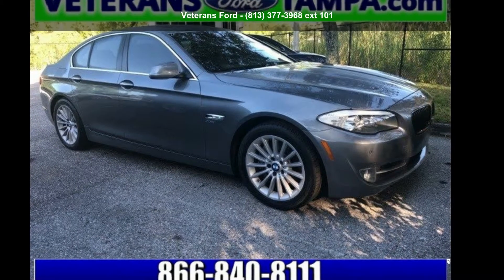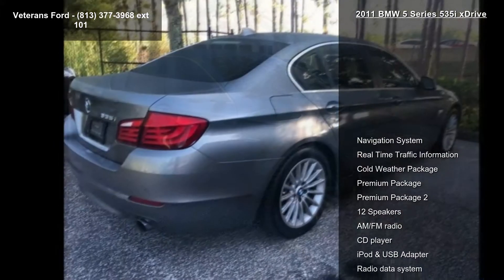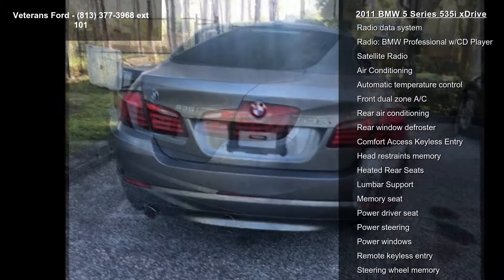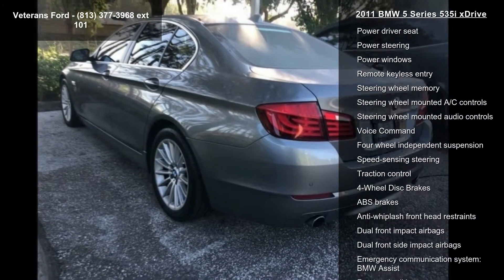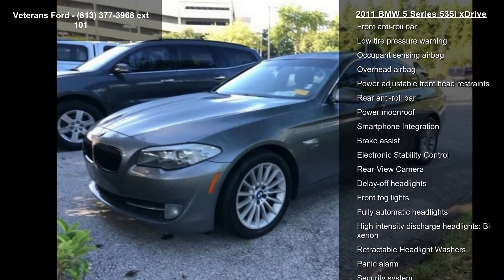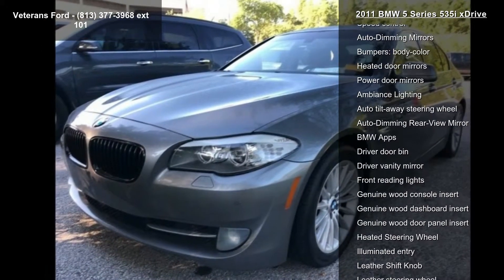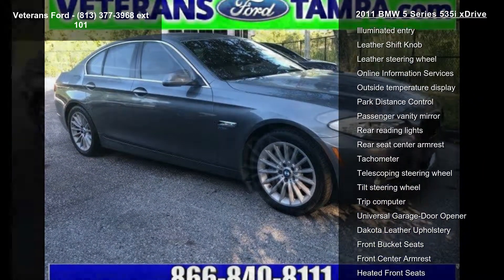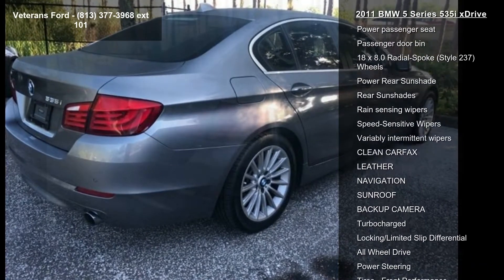2011 BMW 5 Series 535i xDrive